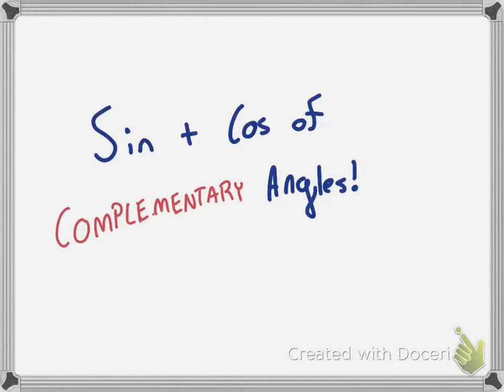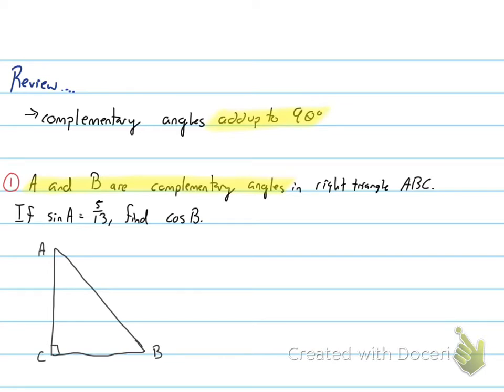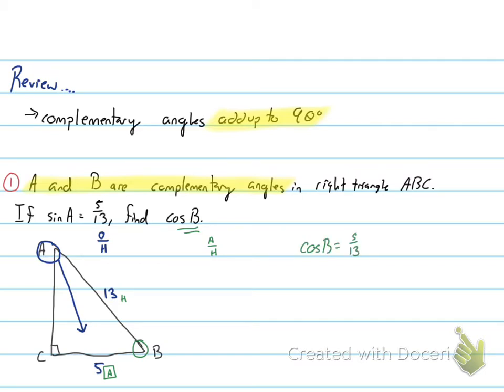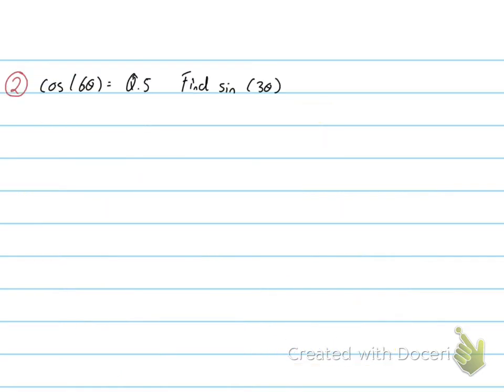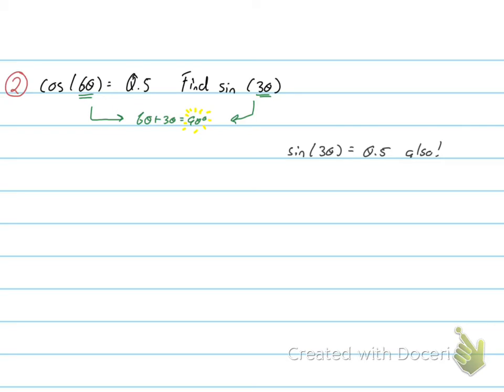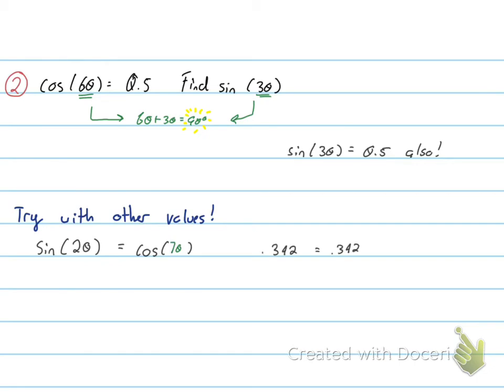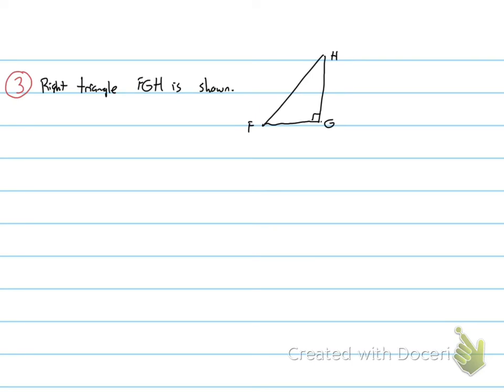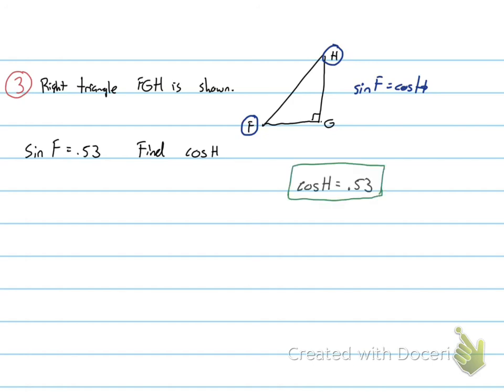Sin and cos of complementary angles